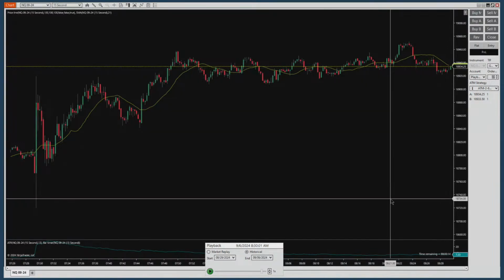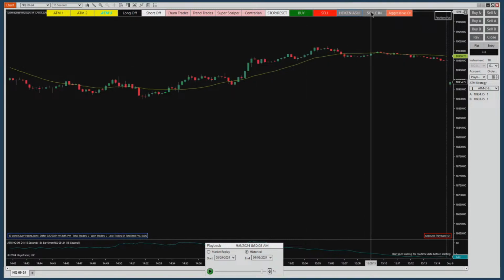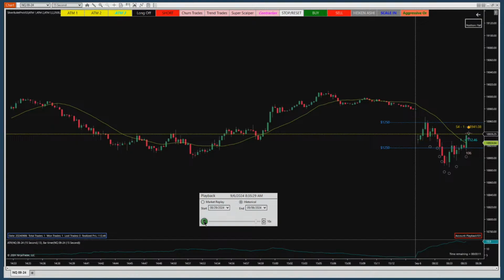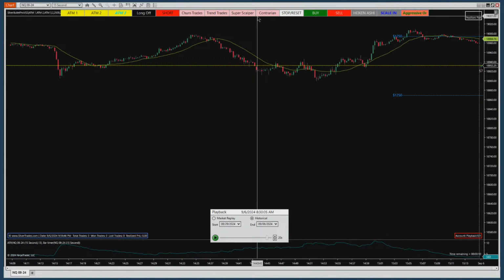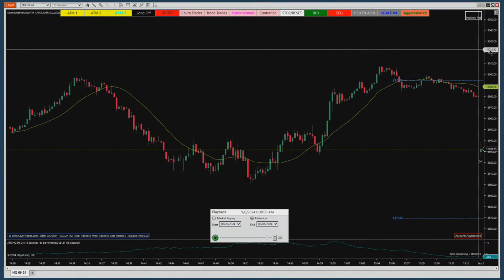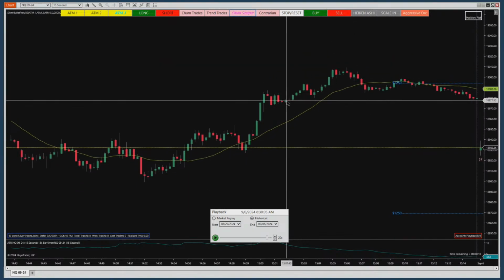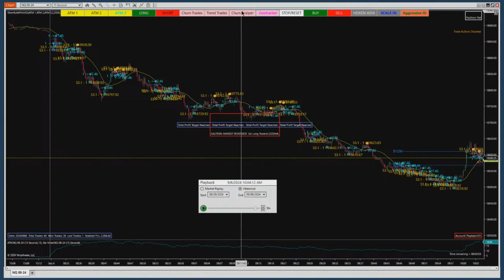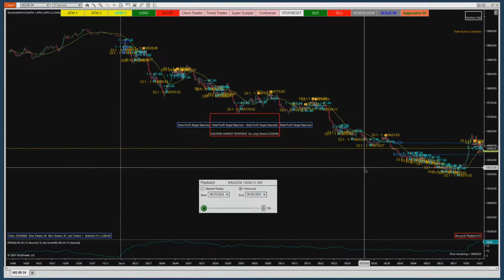NQ - 9.26.2024 - Demo of Sliver Bullet Pro Automated Trading Software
Welcome! Discover the Silver Bullet Pro: A Comprehensive Demo

Get an in-depth look into the capability of Silver Bullet Pro automated futures trading software.  Register for our free demo using the registration link below and see how Silver Bullet Trading System can become a game-changer for your trading journey!

Join the free demo of Sliver Bullet Trading System.

For a discount on Bulenox accounts, use the or use the code SLIVERHLLC for the purchase.